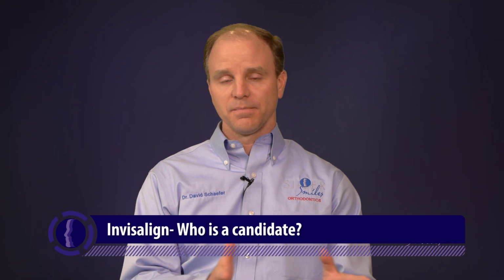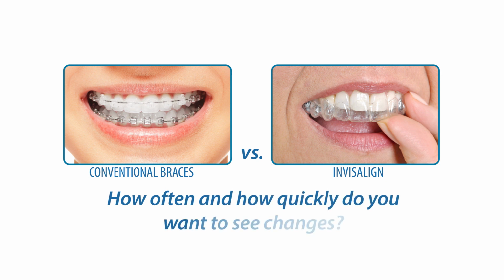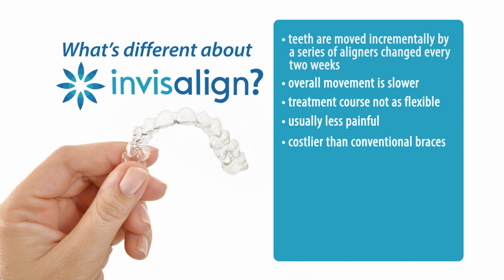Are you a good candidate for Invisalign treatment?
The difference, really, between Invisalign and actual braces is, I tell people our end result will be the same, usually the end result is the same. The biggest change is, how often, and I ask patients how quickly, do you want to see changes? Because, that's the biggest difference between conventional braces and Invisalign. With conventional braces you often notice changes very quickly, and I say within the first three months, you know this dramatic changes. With Invisalign, we're incrementally moving teeth by a series aligners that you change out every two weeks. So, movement is often much slower, and it's not really until, probably the middle toward the end of the case that you really notice substantial changes.

As far as movement of teeth, some things we can do a lot more quickly and efficiently with conventional braces than we can with Invisalign. Like I said, the challenge with Invisalign just the series of aligners, and if we come into a problem with fixed braces we can often move brackets, change wires, and shift gears midway through the treatment; with Invisalign you can't really do that. Sometimes you can do what's called a mid-course correction, where you're taking new impressions and kinda starting all over again, but really want to try to avoid that, just to stay on track.

The biggest thing that I tell my Invisalign patients is that invisalign is only as successful as patients allow it to be, and that means you have to be dedicated to wear the aligners 24/7 exactly the way we ask you to, because if not teeth will not track properly, they will not move properly, and then we're not making forward progress. Most of the time it's not as painful as traditional braces just depending on the severity of the case.

It is a costly system. Regardless of the fees, we do, at Silver Smiles, try to make it affordable for you to seek care whether it's with conventional braces or Invisalign.

I often get the question can you just treat one arch, and unfortunately with Invisalign you cannot just treat one arch. You have to have models made of the top and bottom because it's important that the teeth fit together properly in the final result. But truly, in order to determine whether you are a candidate or not we have two do a proper evaluation in look.

For patients, I can tell you, they are so excited and enthusiastic that they chose Invisalign, and the thing that they love the most is, people cannot see them, and their teeth are constantly moving. Not only can they not see them, but they can't hear any difference in their speech. And I have never had an unhappy Invisalign patient.